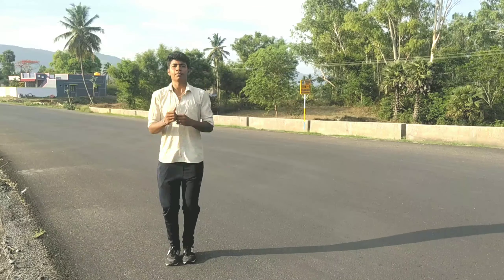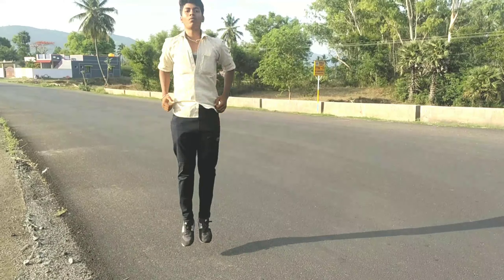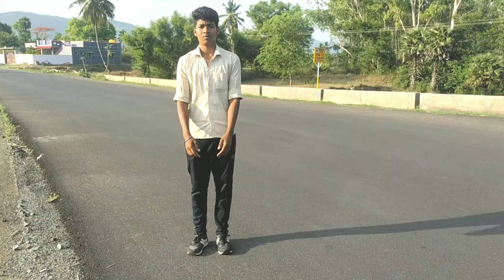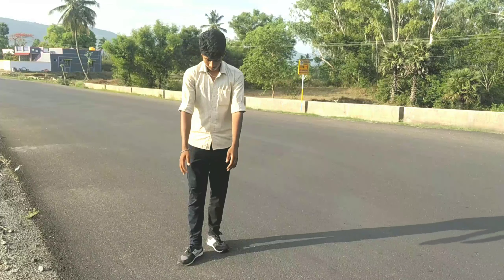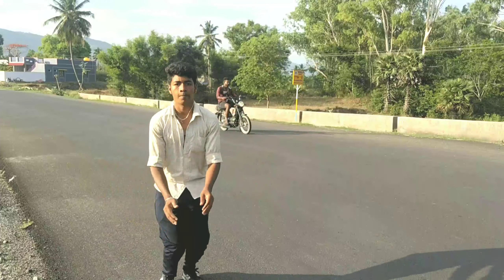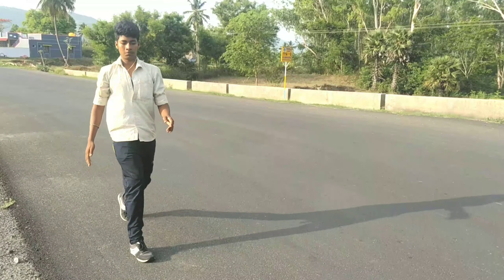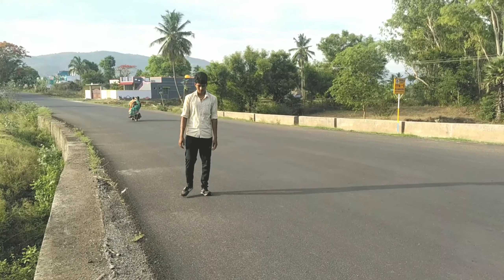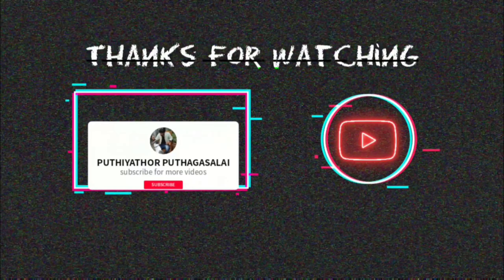Home Workouts for Long Jump⚡💥Leg Power Increase Workout🔥Long Jump Tips,Exercises💥Subscribe Guys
Hello Friends ❤️